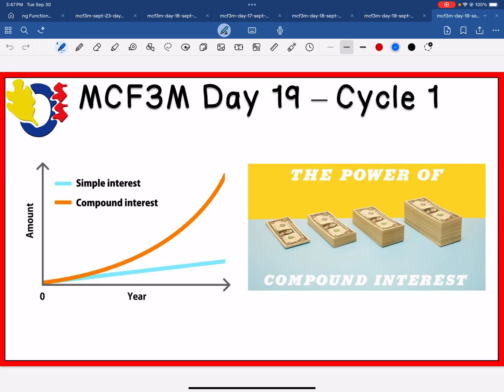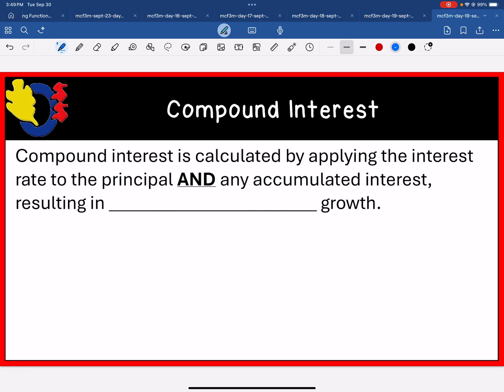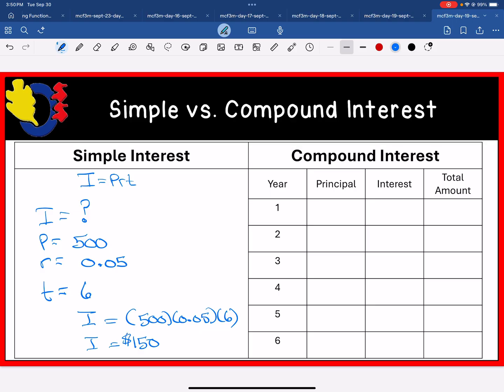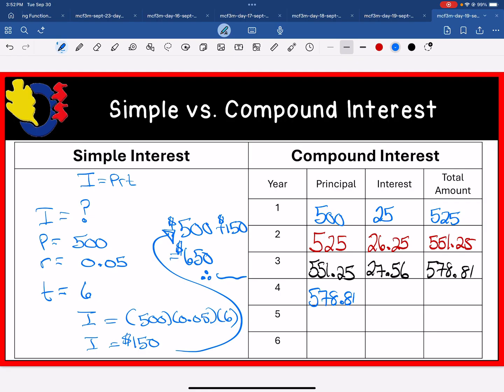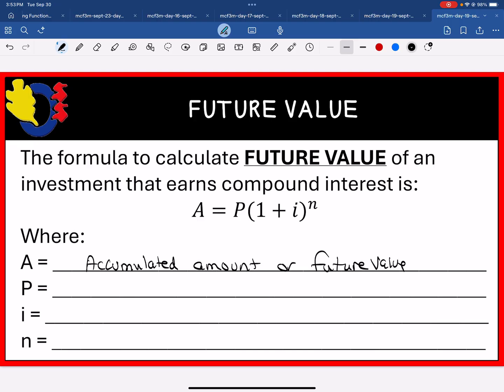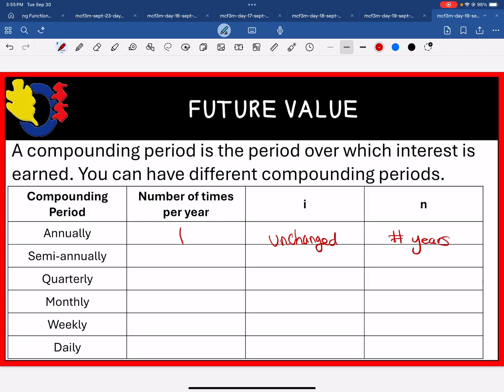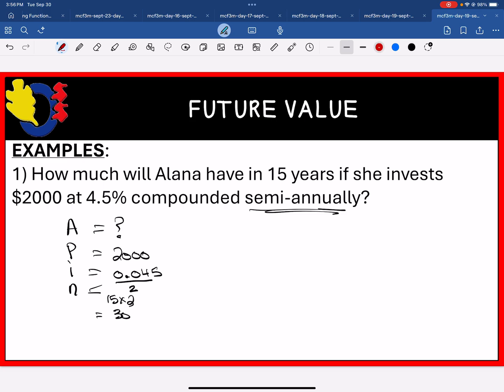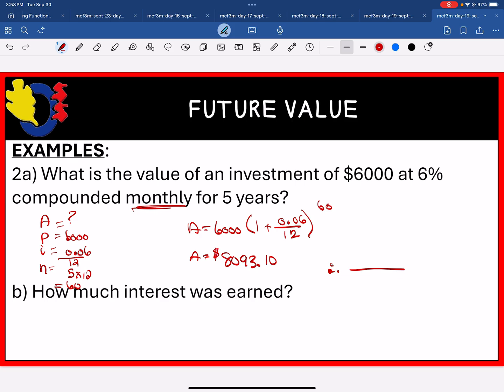MCF3M - Simple & Compound Interest - Cycle 1 Video 17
We will compare simple and compound interest.
We will work through a couple of examples together after defining our variables, and reviewing compounding periods.